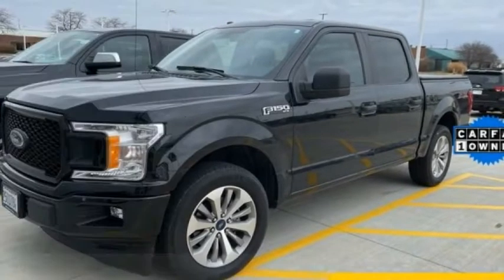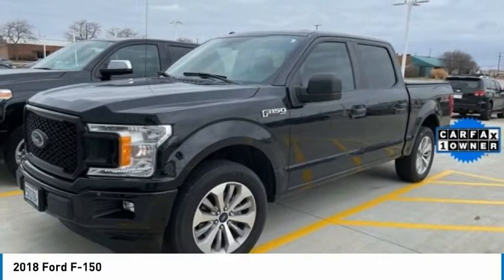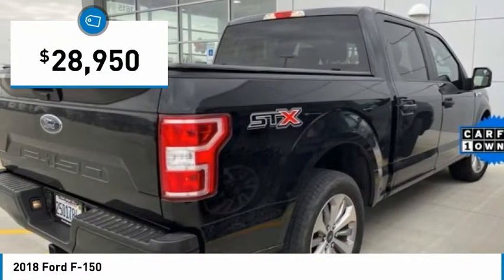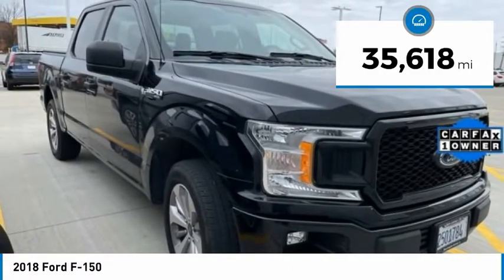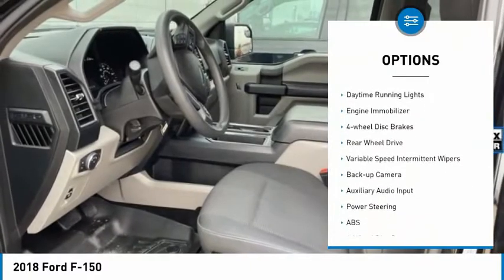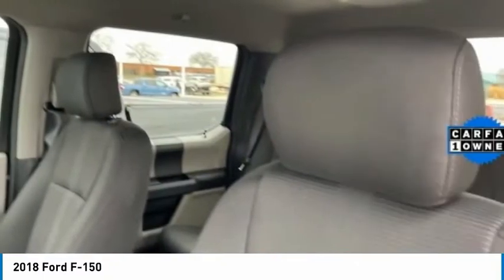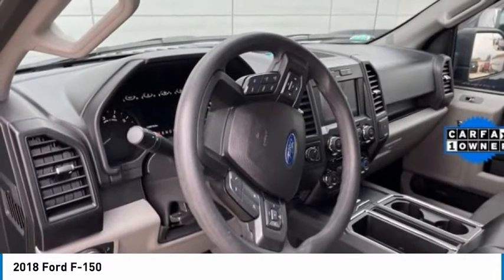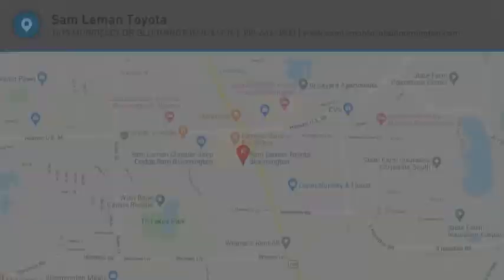2018 Ford F-150 NT4498A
2018 Ford F-150

Recent Arrival! 2018 Ford F-150 XL Black **BLUETOOTH**, **BACK-UP CAMERA**, **PREMIUM CLOTH**, **BUCKET SEATS**, **ALLOY WHEELS**, **PREMIUM WHEELS**, **REMOTE KEYLESS ENTRY**, **STEERING WHEEL AUDIO CONTROLS**, **AUTOMATIC**, **POWER WINDOWS**, **POWER LOCKS**, **MANAGER SPECIAL- PRICE NOT A MISPRINT- THIS MONTH ONLY!!**, **WE DELIVER ANYWHERE**, **BEST COLOR FOR RESALE**, **SMOKE FREE**, **GOOD GAS MILEAGE**, **1 OWNER CLEAN CARFAX**, ABS brakes, Compass, Electronic Stability Control, Low tire pressure warning, Traction control.Since our humble beginnings, we here at Sam Leman Toyota Bloomington have dedicated ourselves to a single goal: We strive to make your dealership experience the best one of your life. We accomplish this through our extensive inventory, dedicated staff, and a streamlined car buying process. When you come to our dealership, you can expect outstanding customer service from the second you walk in the door to the second you leave. We know what its like to need a new car. Were all car owners, and want all of our customers to have the car of their dreams as well. So, we aim to provide all our neighbors in the Bloomington, Decatur, and Peoria areas the service they deserve. Awards:* 2018 KBB.com Brand Image Awards * 2018 KBB.com 10 Most Awarded Brands